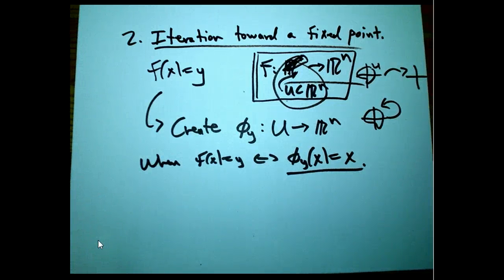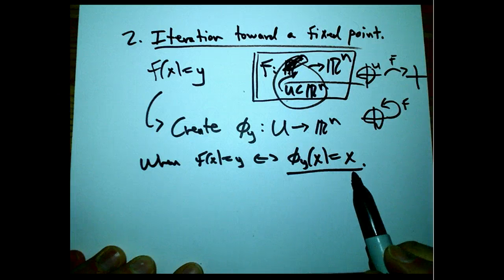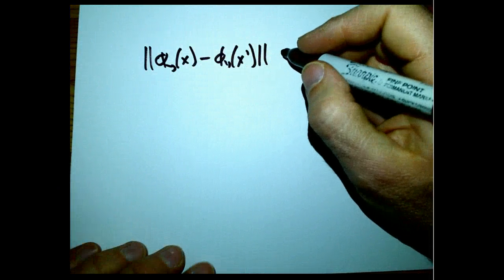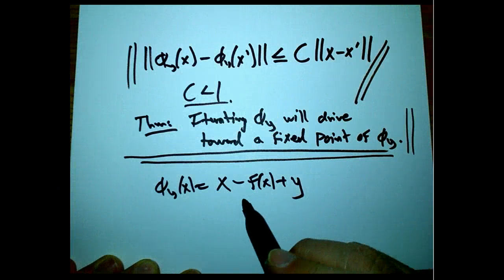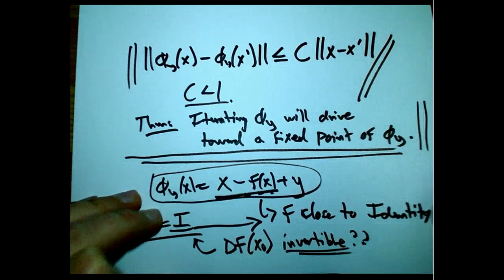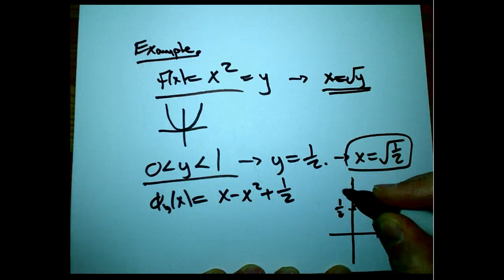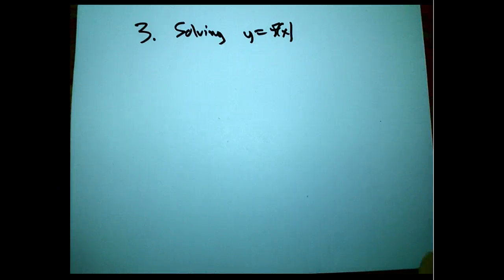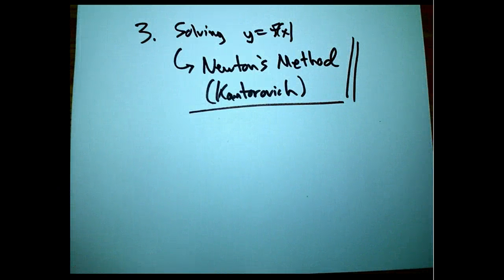Inverse Function Theorem (Part 3)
Here I briefly describe a second method for approximating solutions of y=f(x), by iterating a contraction mapping toward a fixed point. This will be the star of our first proof of IFT.